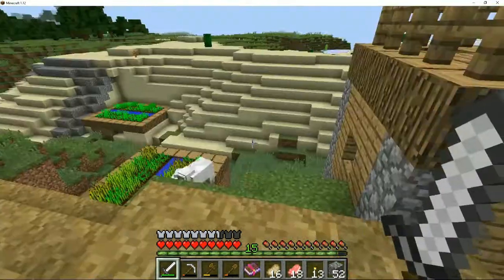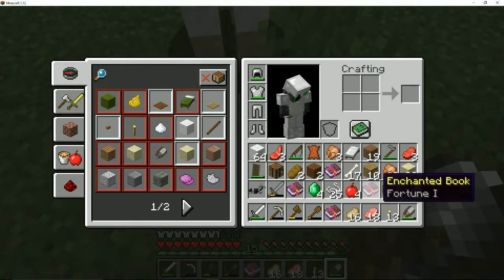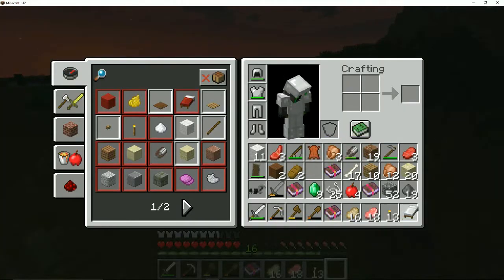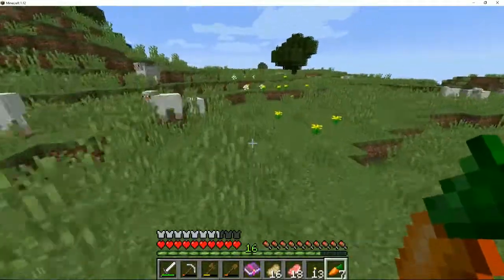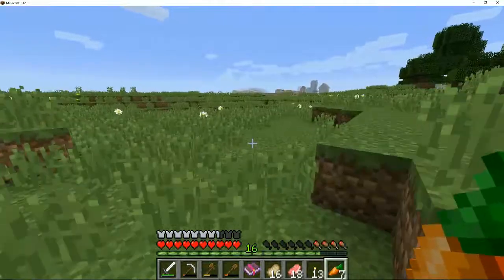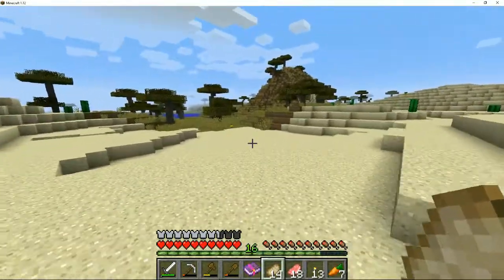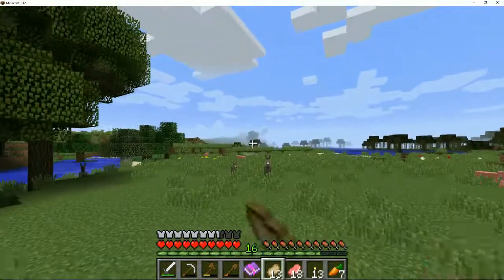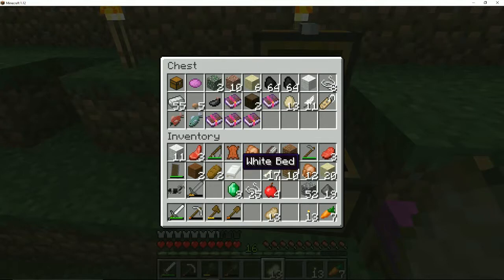Minecraft 1.12 episode 6 getting emeralds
I went back to the base